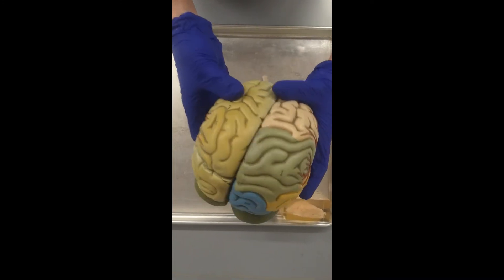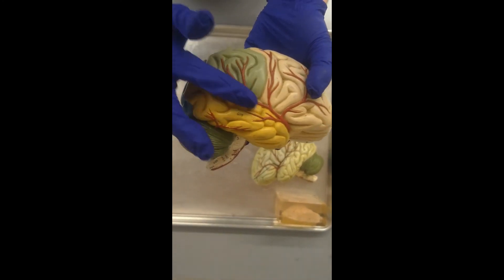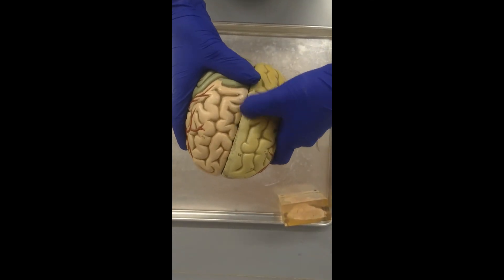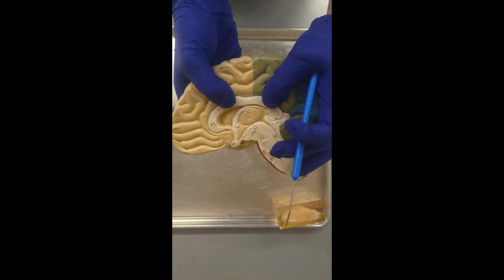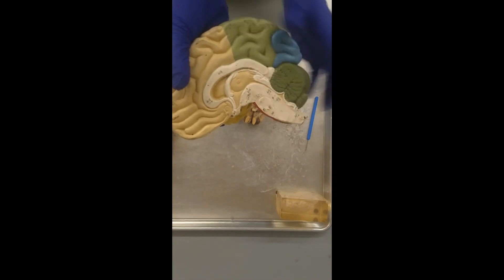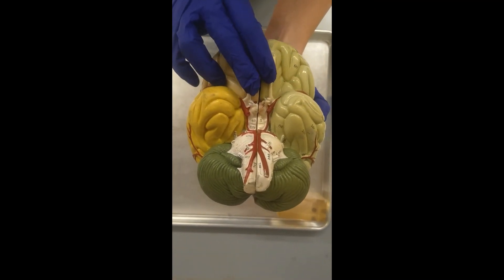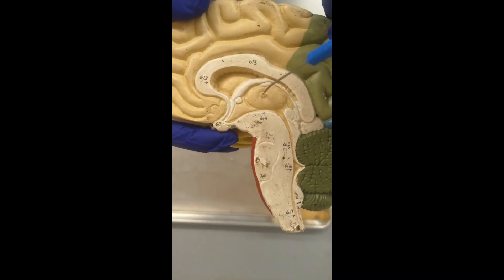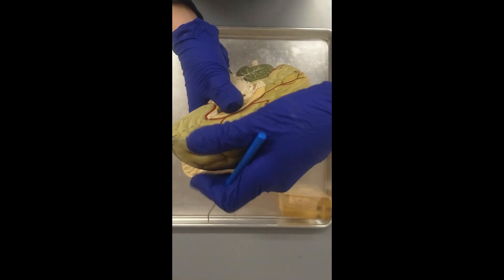Brain Dissection Video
Gross anatomy dissection of sheep brain and human plastic model brain.